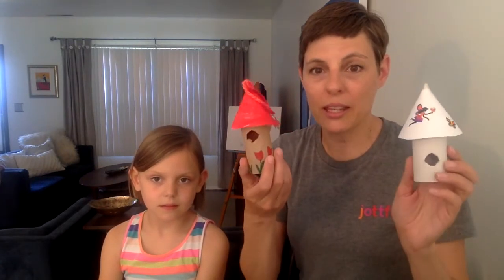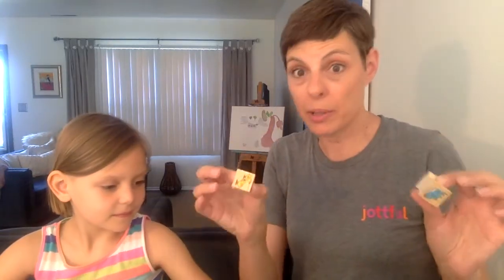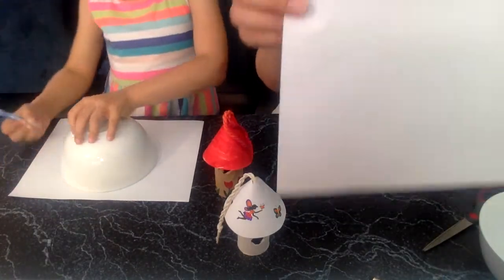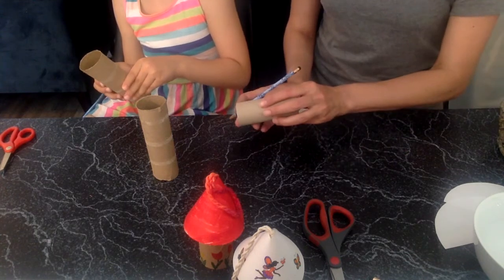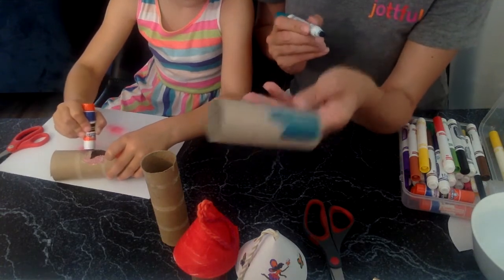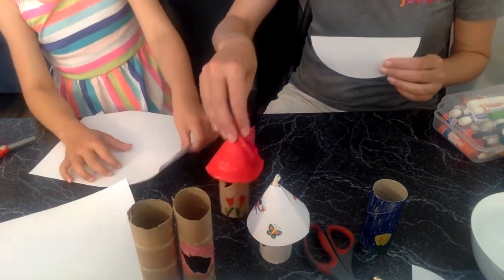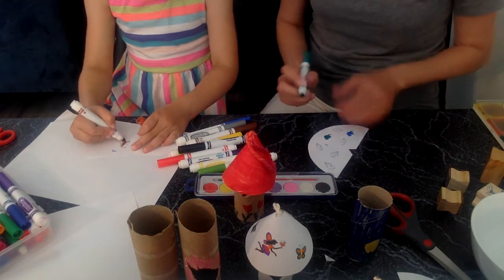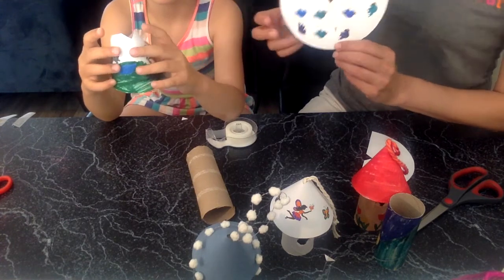KidZone (Virtual)- Build a Birdhouse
Practice design thinking (e.g. empathy, brainstorming, and iteration) and HAVE FUN building decorative birdhouses at home. No two birdhouses will look the same!

To participate, you just need to find these items around your home:

A toilet paper or paper towel tube
A piece of paper
A short length of string or yarn
Tape
Scissors
A cereal bowl
Decorating materials, such as crayons, markers, paint, glitter, and stickers